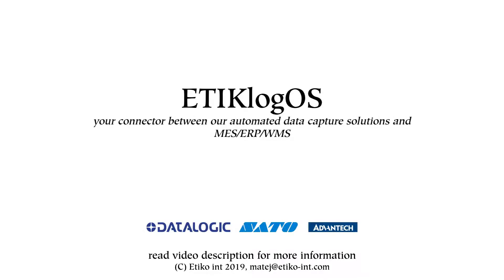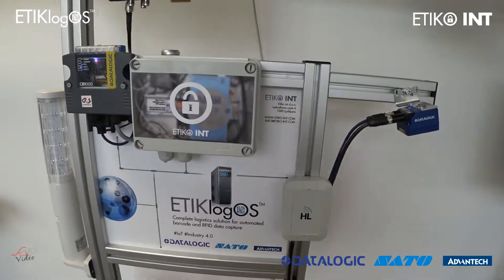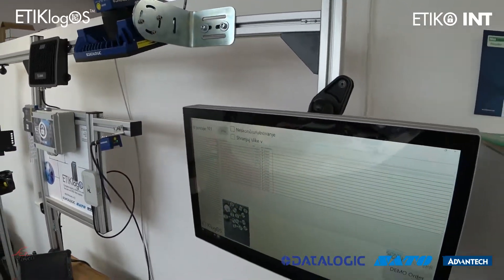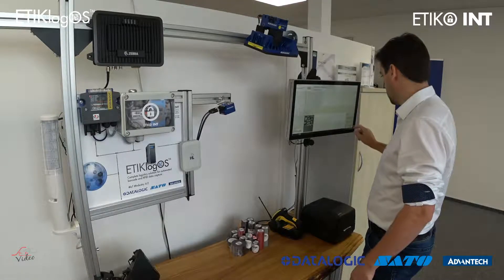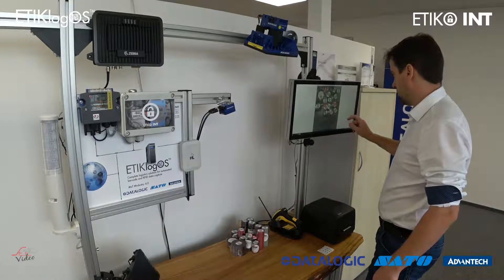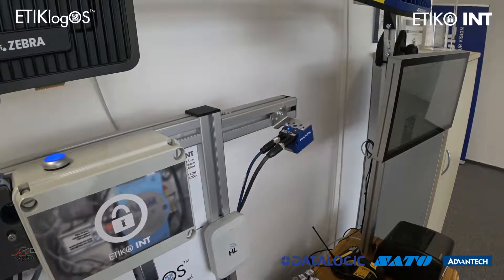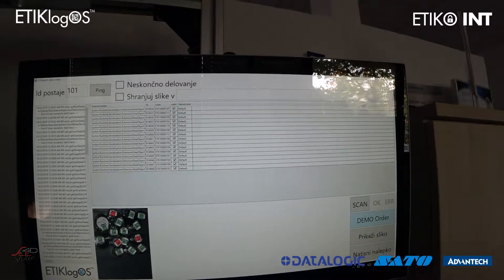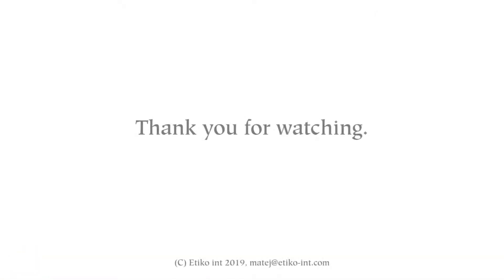This is what I do professionally...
Running an IT company, inventing the logistics solutions, solving client's problems.

More home DIY projects to follow soon.